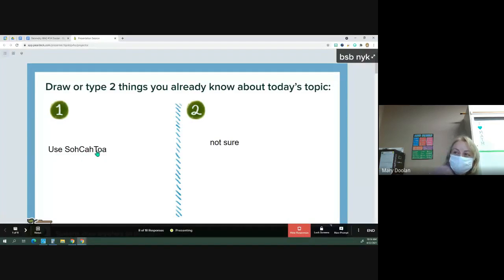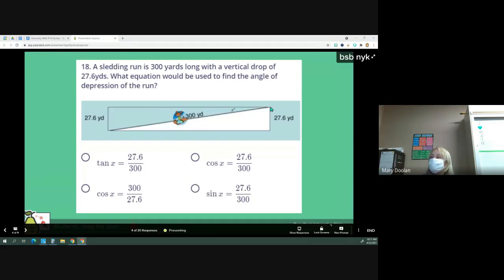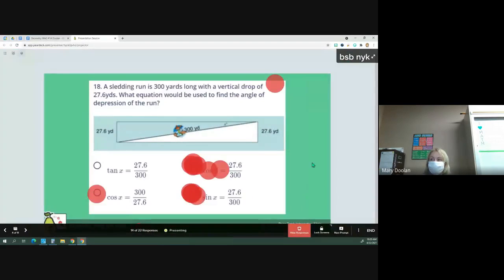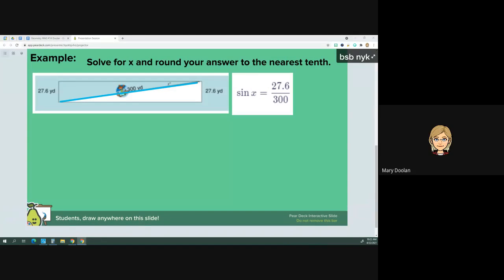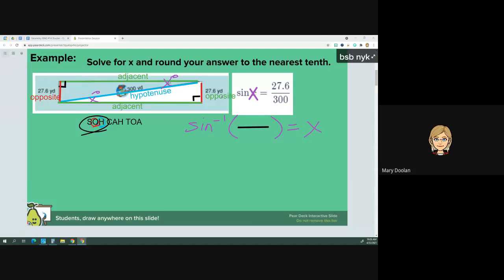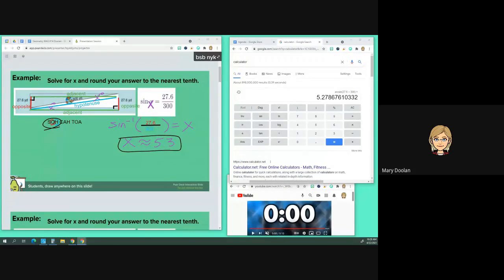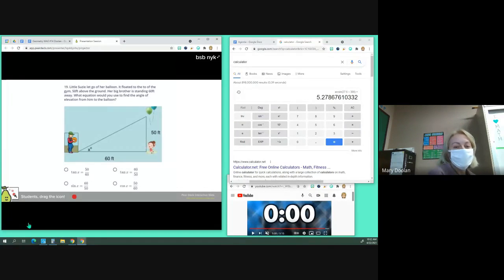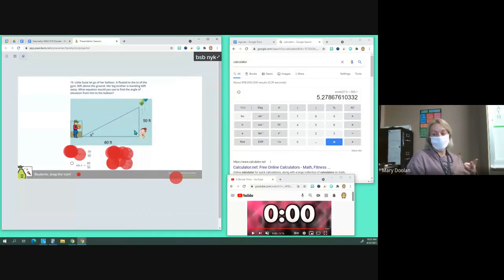Geometry Unit 4 Lesson Applied Trig Angles Day 1